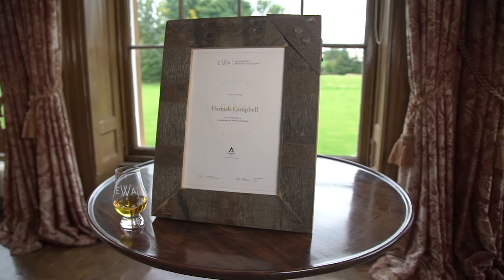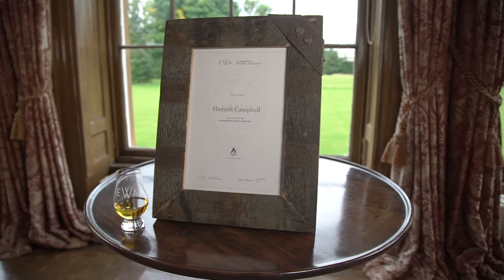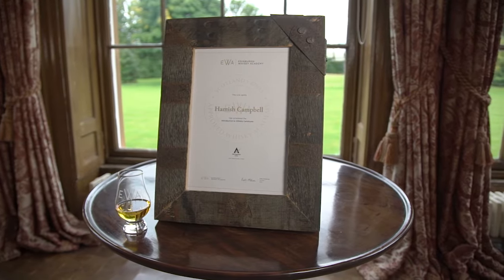Online Diploma in Single Malt Whisky | Edinburgh Whisky Academy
Edinburgh Whisky Academy
Driving Excellence in Whisky Education